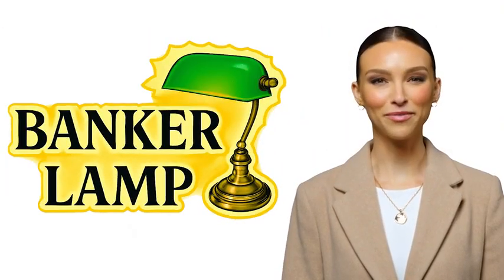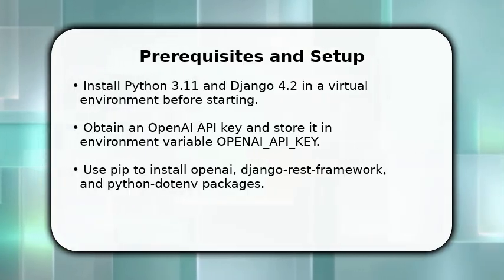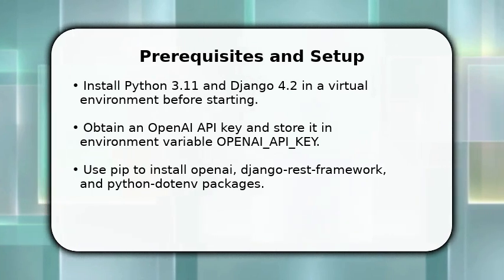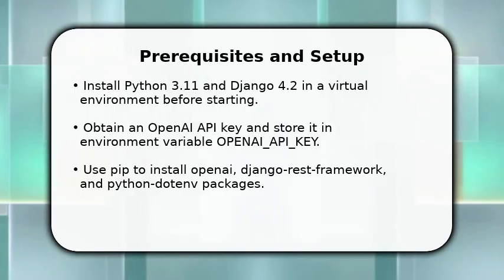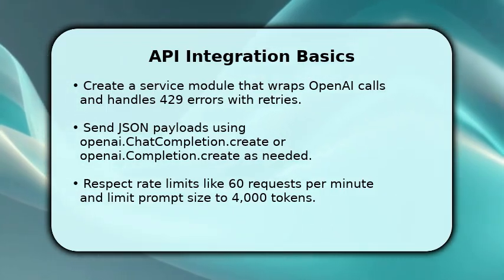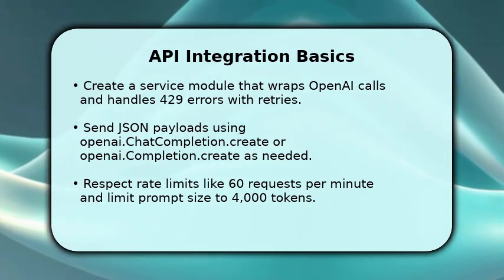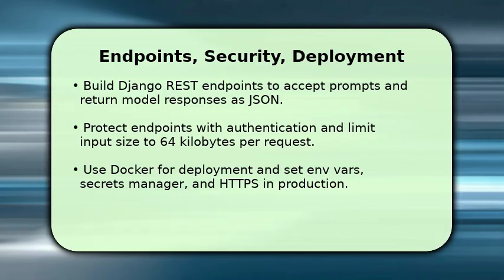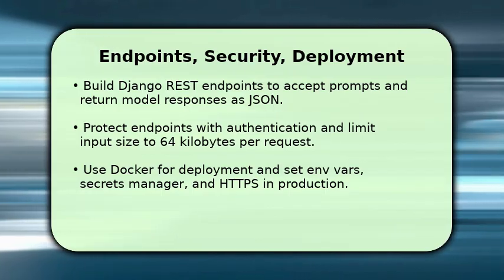How to Integrate Ai in Django - Step by Step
How to Integrate Ai in Django - Step by Step | 🔒 Surfshark VPN Deal — Stay private and secure. $1.99/mo + 3 Months Free ▸

Dive into the integration of AI within Django applications. This video provides a comprehensive guide, detailing each step necessary to incorporate artificial intelligence features seamlessly with your existing web projects built on this robust Python framework.